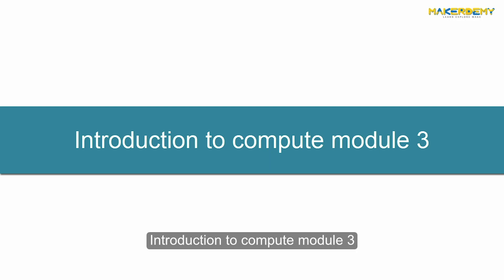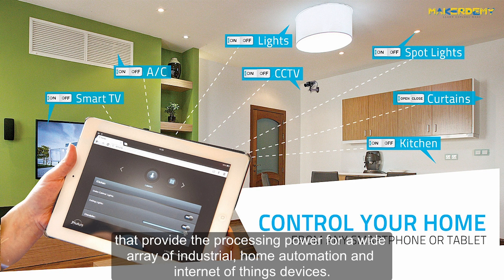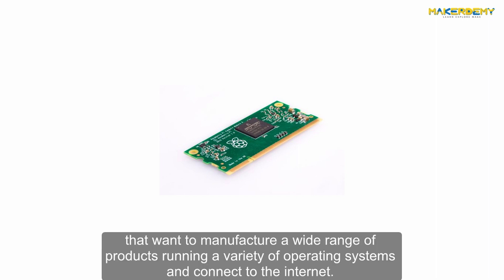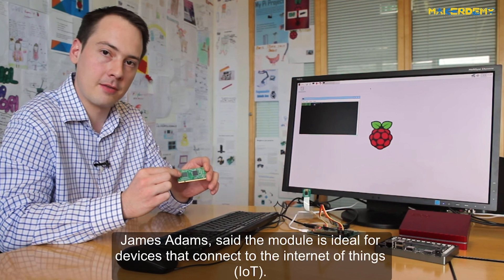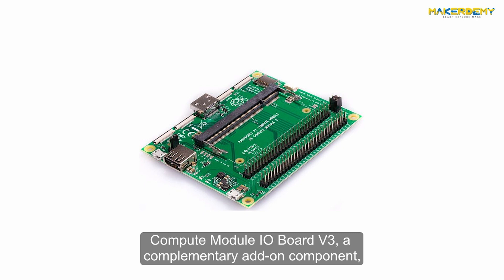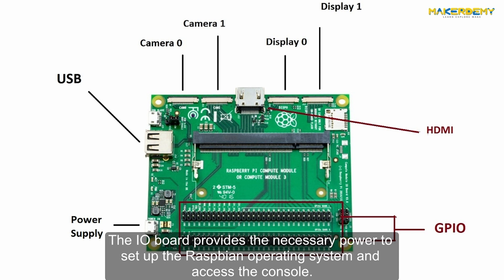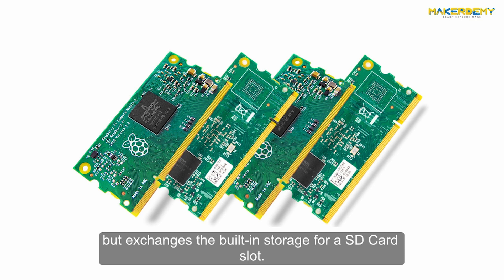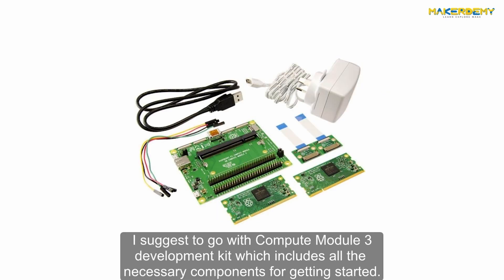Introduction to Raspberry Pi Compute Module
In this course, I will help you to explore the Raspberry Pi compute module 3 in detail. You will learn how compute module 3 is superior to all the different versions of Raspberry Pi.

The course requires basic knowledge of Linux commands and Python programming. If you are new to Raspberry Pi, I would recommend you to enroll in my previous course “Introduction to Raspberry Pi,” which is also available on Teachable.

In this course, I will guide you on how to connect your keyboard and monitor with Compute Module 3 and use it as a full-fledged computer. Once you are up and running with Compute Module 3, you will also learn how to remotely control the compute module 3 and exchange files wirelessly via internet.

The Raspberry Pi Foundation released a long-awaited version of their Raspberry Pi Compute Module 3. The great news is that you get 4GB storage, 1GB memory and the same processor as the Raspberry Pi 3 for $30. This means that it now becomes a real solution for anybody wanting to build an industrial and IoT-based project.

Compared to Raspberry Pi 3, the compute module has more GPIO pins for interfacing different set of sensors. The default IO board of compute module comes with four ports that can connect dual camera and display.

In the remote vehicle monitoring project, you will learn how to compute module 3 is actually implemented in real time and displays the data with high precision and accuracy. You will also see how the graphics rendering is different in compute module 3 and the Raspberry Pi 3 respectively.

The entire project will be discussed step by step along with the real-time demonstration of the output.

I will also share the source code so that you can replicate the project on your own.